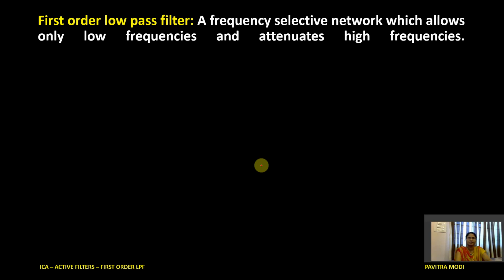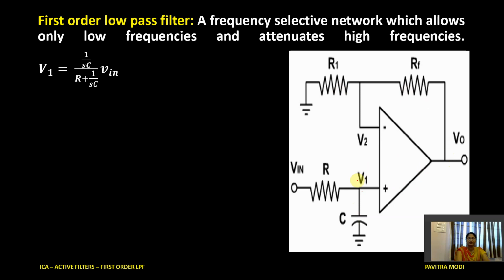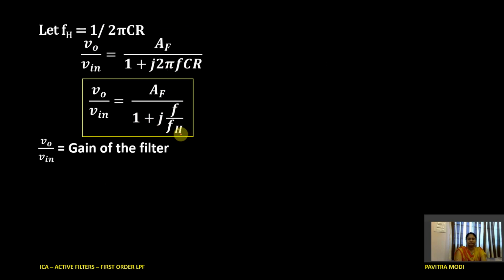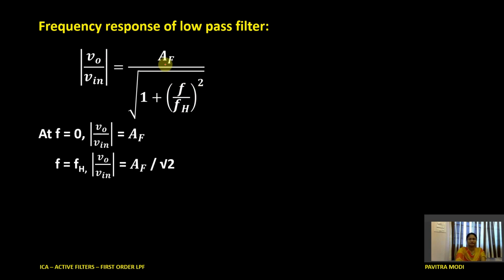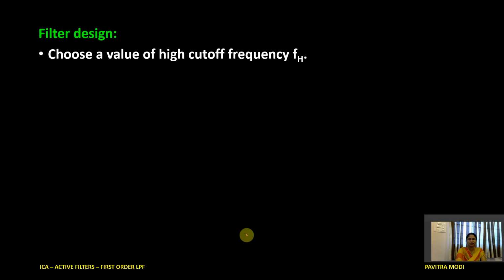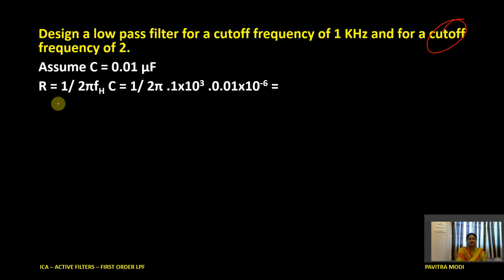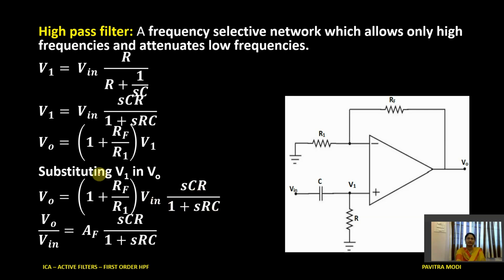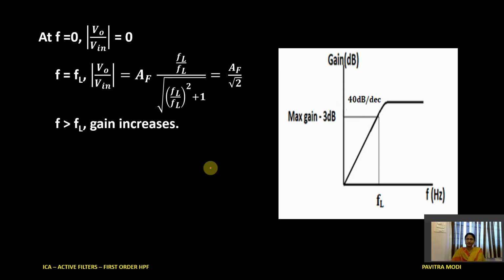ICA 2 10 FIRST ORDER LPF & HPF